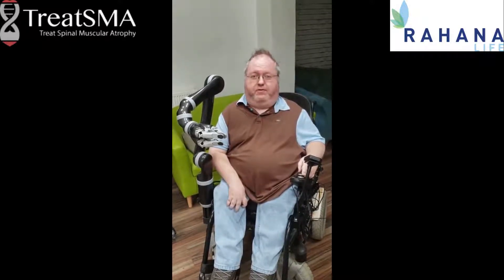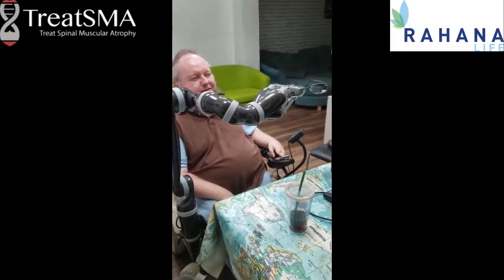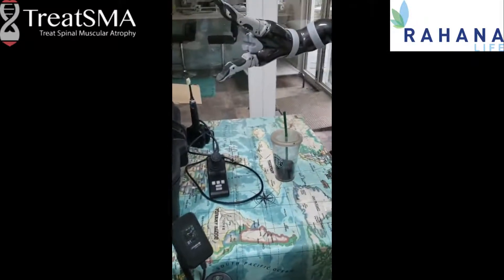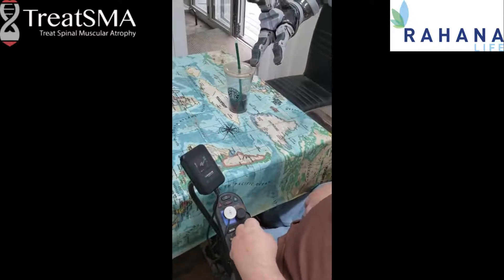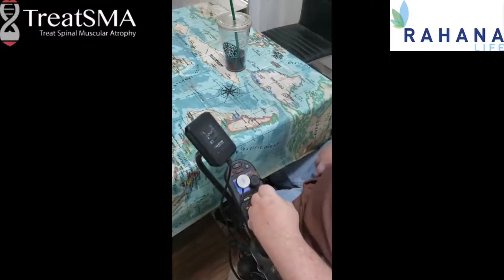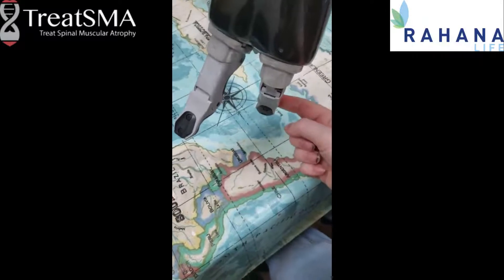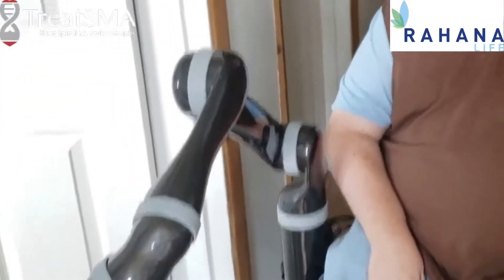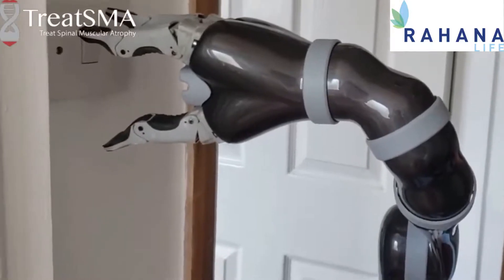TreatSMA Webinar - The Jaco Robotic Arm Assistive Technology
TreatSMA is a charity made up of volunteers committed to ensure treatments are available for all types of Spinal Muscular Atrophy and for those of all ages. We work on a voluntary basis and all monies donated goes directly to supporting the cause. As well as advocacy we also provide advice and support on a wide range of issues related to spinal muscular atrophy. If you'd like to learn more about our work or get in touch please visit our